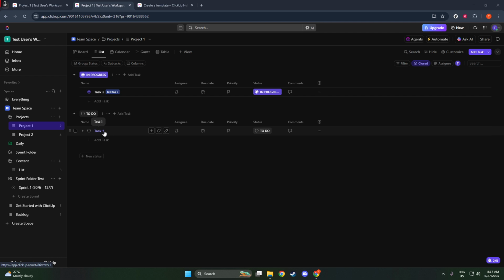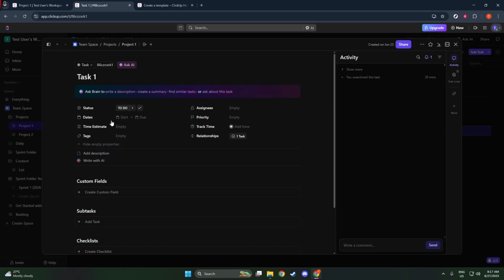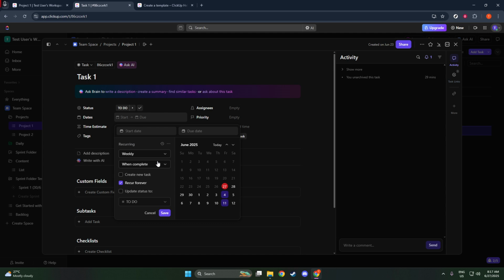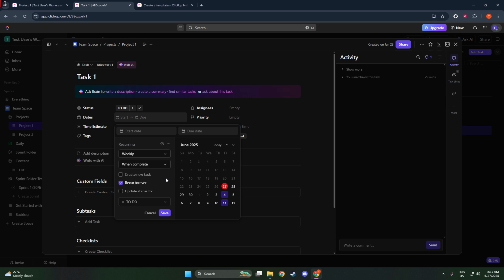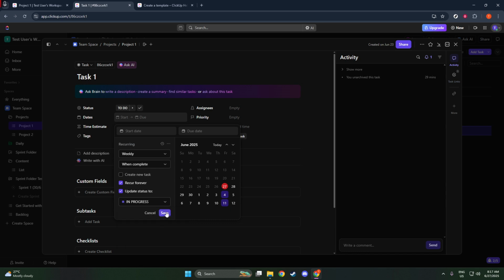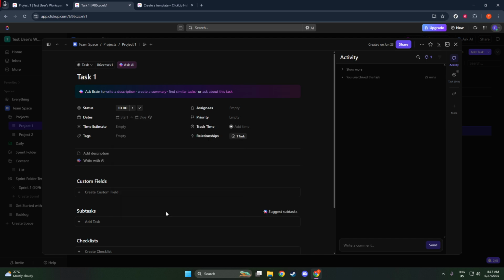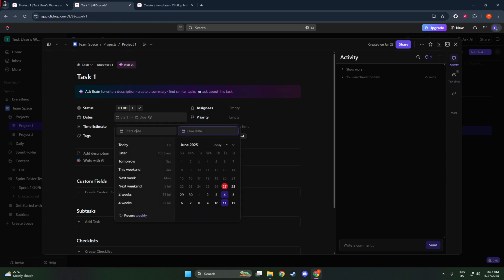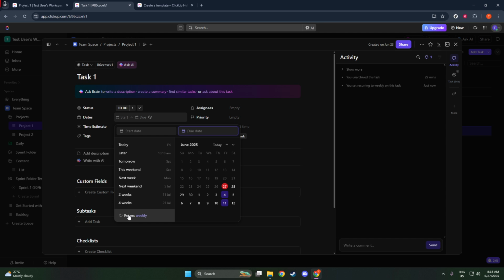How to Use Recurring Tasks in ClickUp [2026 Full Guide]